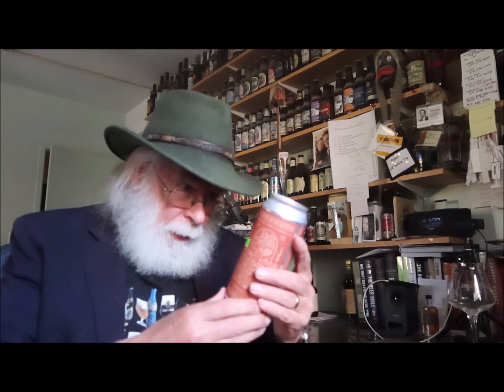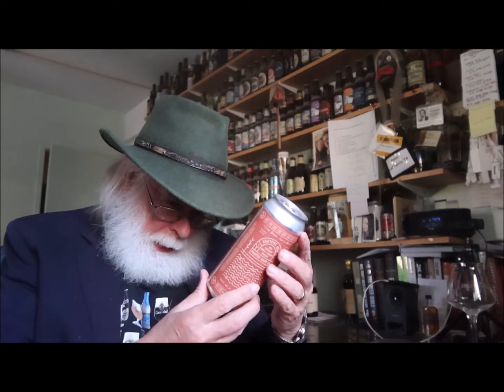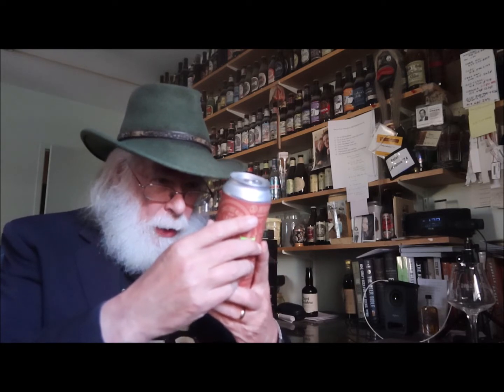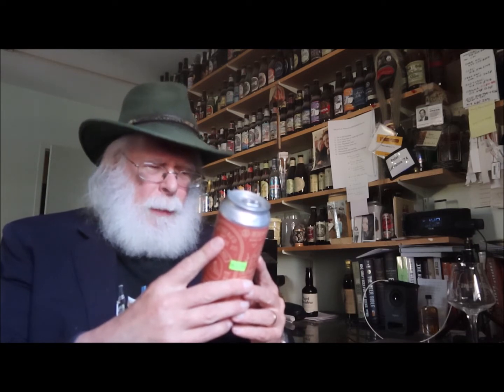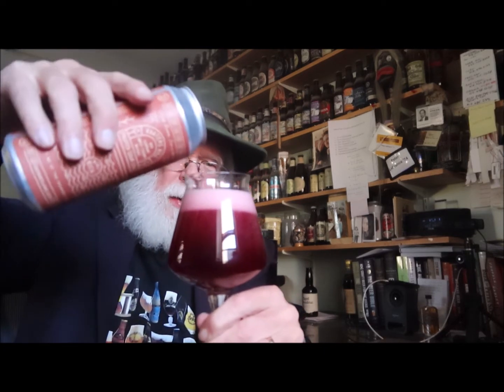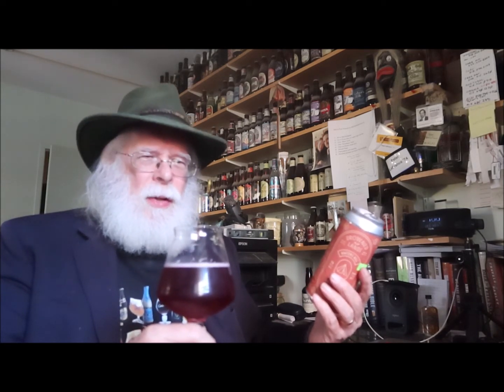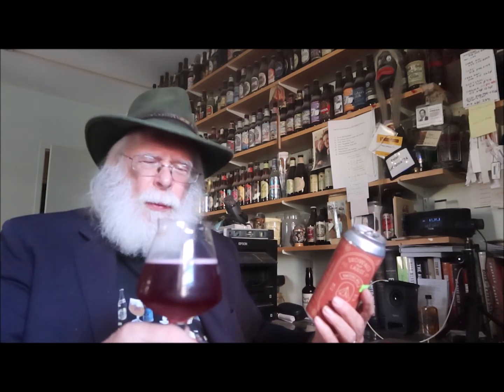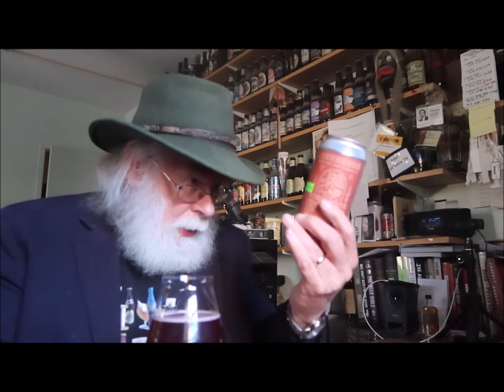Drowned Lands Kaaters Kill IPA Tasting with The Old Growler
The Drowned Lands website is attractive but does not mention their Kaaters Kill.

FROM THE REST OF THE WEB:

And the reliable folks at UNTAPPD.com add the following…

Kaaters Kill
The Drowned Lands Brewery
IPA - Sour
8% ABV
No IBU
(8%) Sour IPA fermented with sweet cherries & and wild currants, conditioned over the more sweet cherry puree and hoped with Mosiac. Tart on the front end and sweet at the finish, this beer reminds us of warm rhubarb, cherry pie, and currant compote over campsite pancakes.

BASIC STATS
8.0% ALCOHOL BY VOLUME

Cheers,
Peter LaFrance